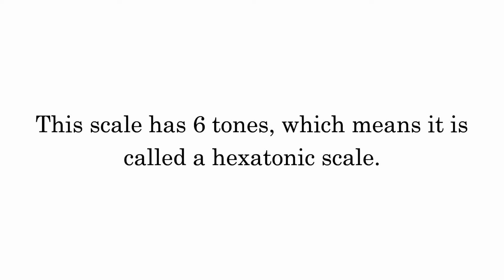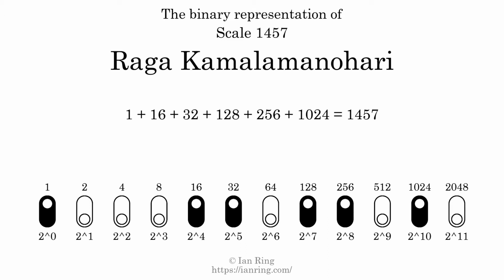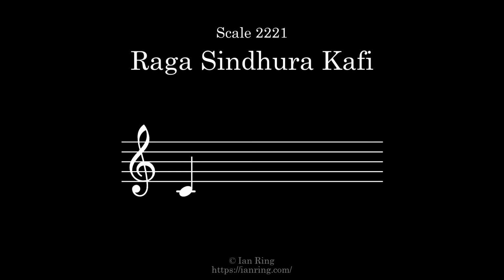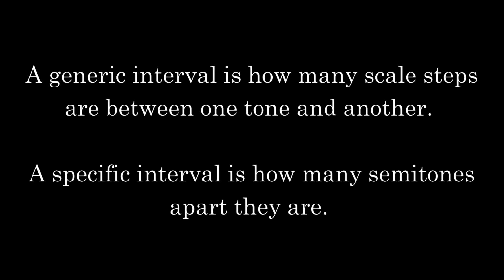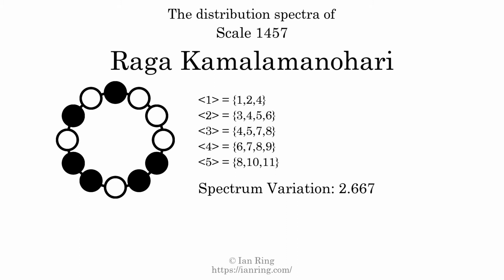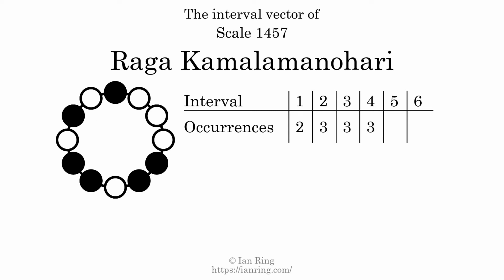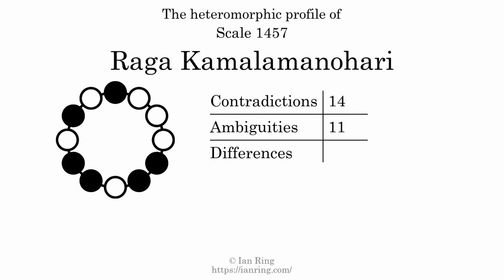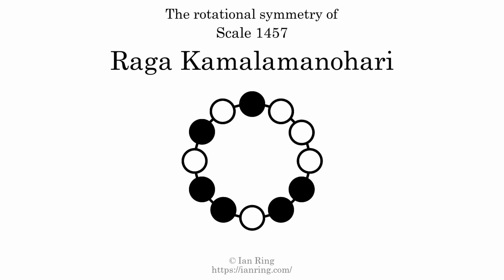Scale 1457: Raga Kamalamanohari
More than you will ever need to know about Scale 1457, a hexatonic scale also known as "Raga Kamalamanohari". Part of an enormous series of scale analysis videos by The Exciting Universe Of Music Theory.